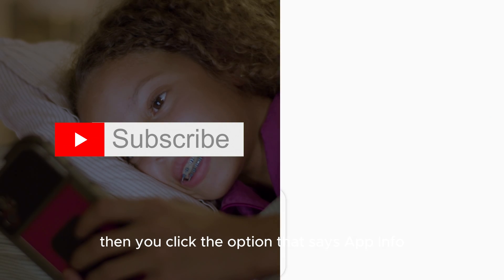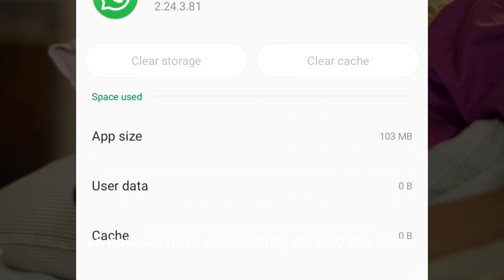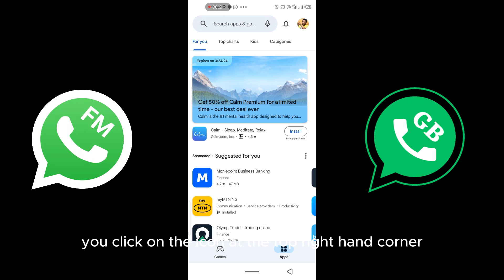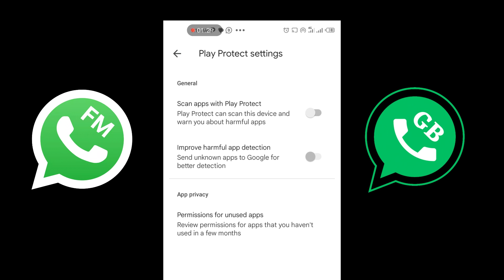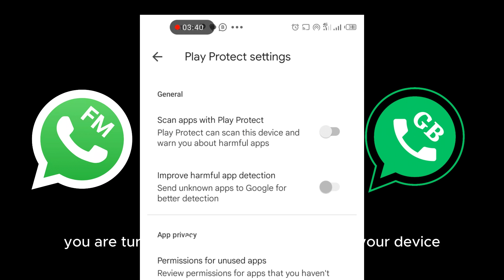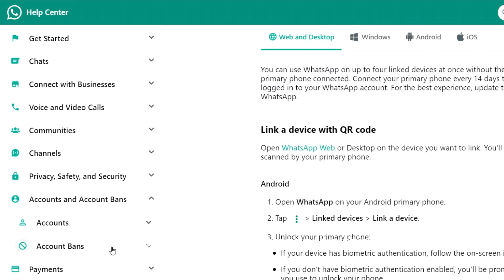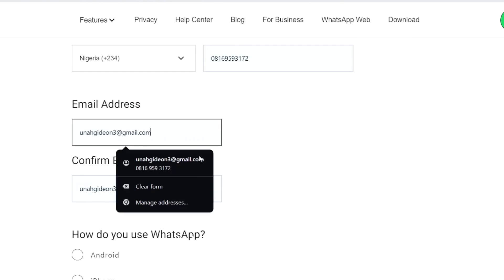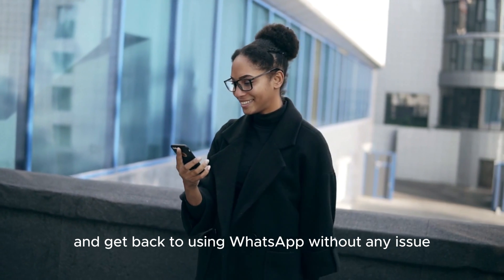You Need The Official WhatsApp to Use This Account | FIXED 100% | Solve GB,FM,YO WhatsApp Issues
Encountering the frustrating "You need the official WhatsApp to use this Account" error message?

Don't worry, I've got you covered! In this video, I'll walk you through a step-by-step guide to troubleshooting and fixing this common WhatsApp issue.

From verifying the app's authenticity to clearing cache and data, updating WhatsApp, and even reinstalling the app, I'll cover all the necessary steps to get you back to chatting with your friends and family in no time.

If you're tired of being stuck at the login screen, this video is a must-watch! Follow along as we demonstrate each troubleshooting step on-screen, making it easy for you to resolve the error and regain access to your WhatsApp account.

Don't let technical glitches interrupt your messaging experience. Watch now and say goodbye to the "You need the official WhatsApp to use this account" error for good!

00:00 - Introduction
00:29 - Verify
01:15 - Check for Updates
01:35 - CTA
02:39 - Cache / Data Clearing
03:53 - Reinstalling WhatsApp
04:17 - Bonus Tip For GB and FM WhatsApp users
06:07 - Contacting WhatsApp Support
08:00 - Conclusion

It's important to proceed cautiously and at your own risk when following any technical advice. We recommend consulting with a qualified professional or contacting WhatsApp support if you encounter any difficulties or uncertainties during the troubleshooting process. Additionally, ensure that you have backed up any important data before changing your device or reinstalling applications.

By watching and implementing the suggestions in this video, you acknowledge and agree that the creators and hosts of this content are not liable for any damages or issues that may arise from following the steps outlined herein. Always exercise discretion and use your best judgment when attempting to resolve technical issues on your devices.

Script:
Hello, and good day,

Please note that I've been unable to log in to WhatsApp for over 3 days now with the error response "You need the official WhatsApp to log in"
Here is the affected Phone Number for your reference.

Kindly assist in this regard.

My WhatsApp Group Link (Join Now!)